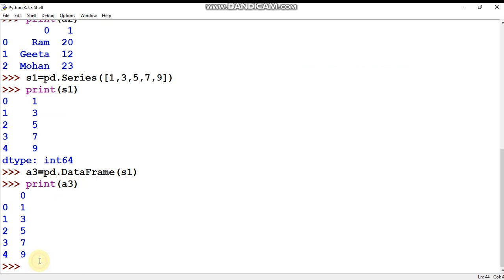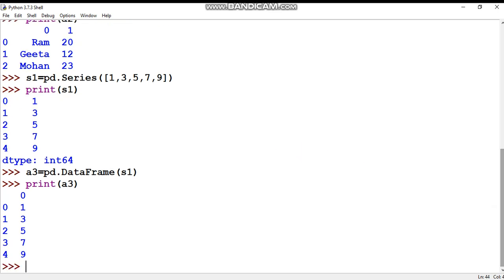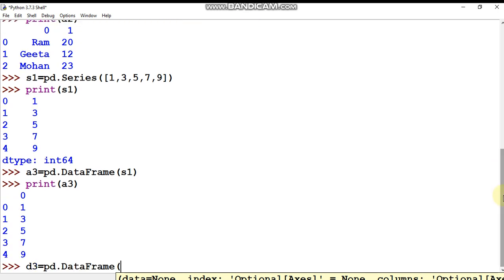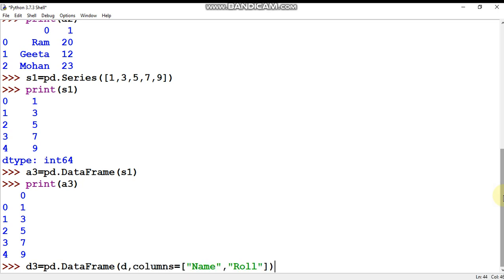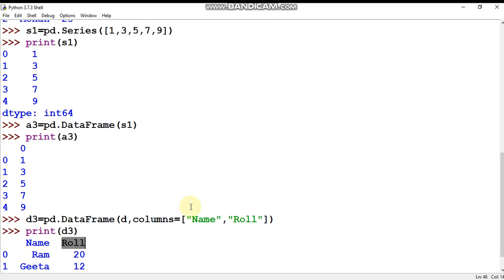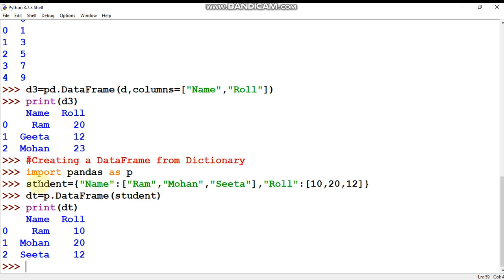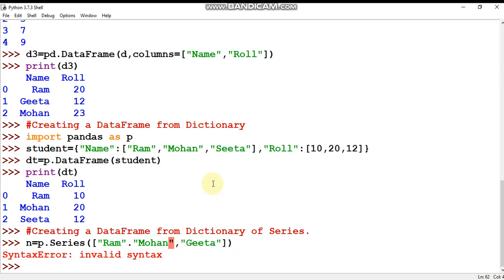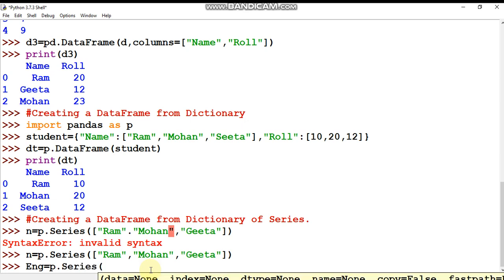Python DataFrame Part II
Creating DataFrame from Dictionary